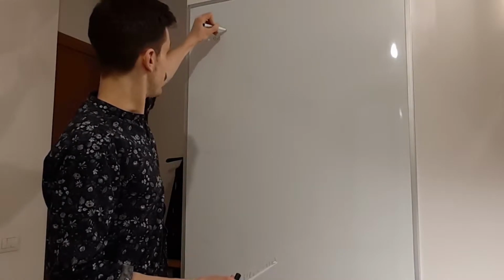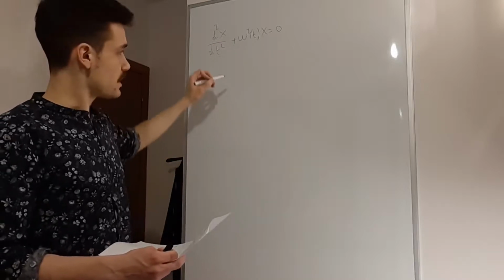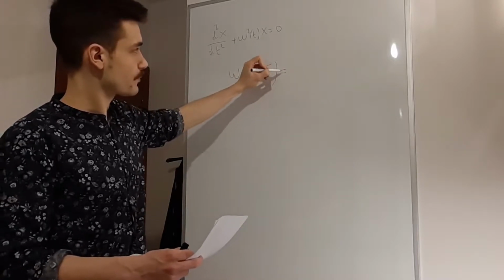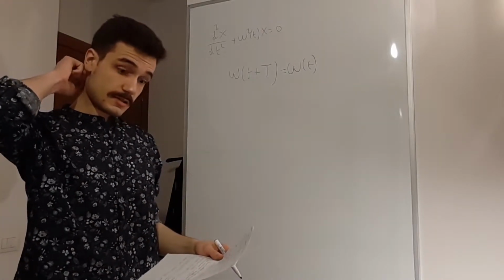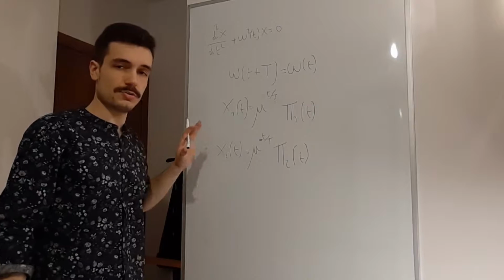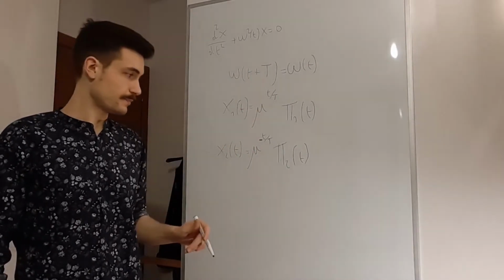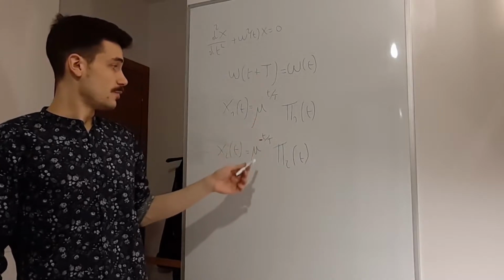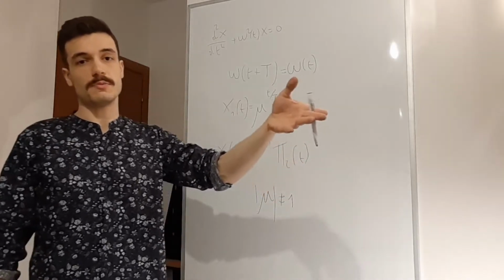Small Oscillations 4 Parametric Resonance | #14 Analytical Mechanics for Chemistry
Here I am going to give a very quick overview on parametric resonance

Sources:
Landau, Lifschitz "Mechanics"
Hand, Finch "Analytical Mechanics"